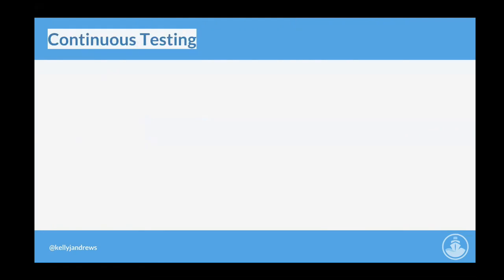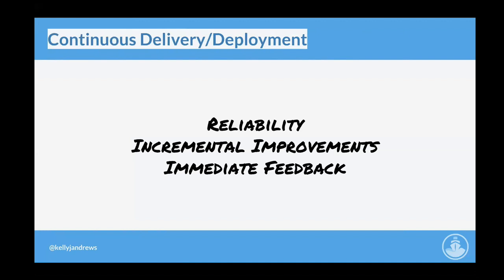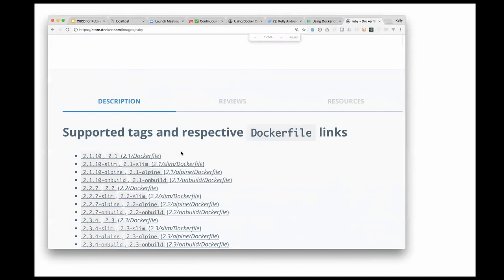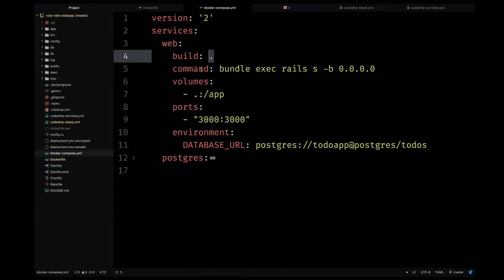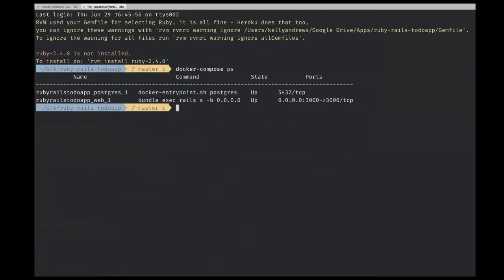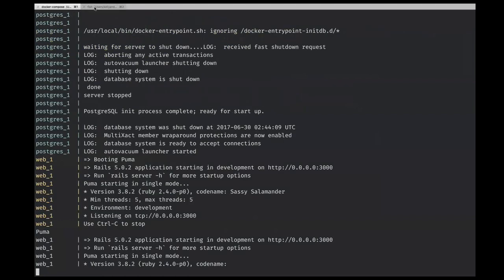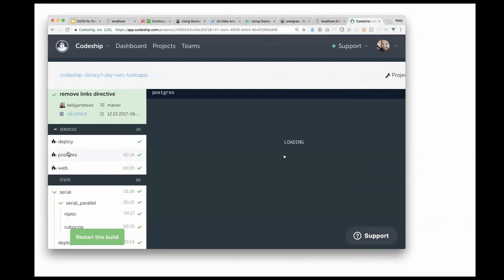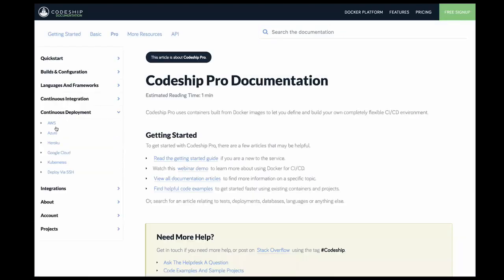VANRUBY - Continuous Testing, Integration and Deployment for Ruby Projects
Building software these days has changed in dramatic ways, increasing the pressures to deliver software at a fast pace. If you aren’t already using test automation and Continuous Integration/Continuous Deployment (CI/CD) in your workflow, then you may be running less efficiently than you realize.

In this talk, Kelly Andrews from Codeship will take an application, Dockerize and run it locally, then test and deploy using Codeship. You should walk away with the information you need to switch to a workflow designed for fast delivery. All in about 30 minutes.

Kelly will also dive deep and discuss some best practices for setting up your Ruby projects for a CI/CD deployment pipeline.